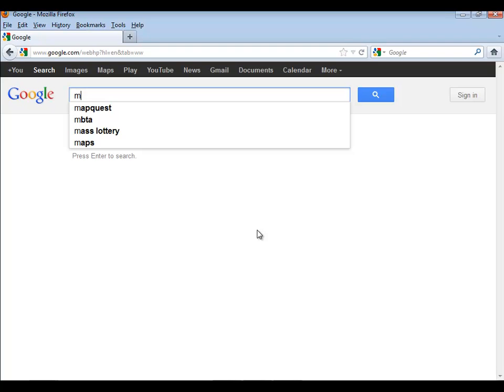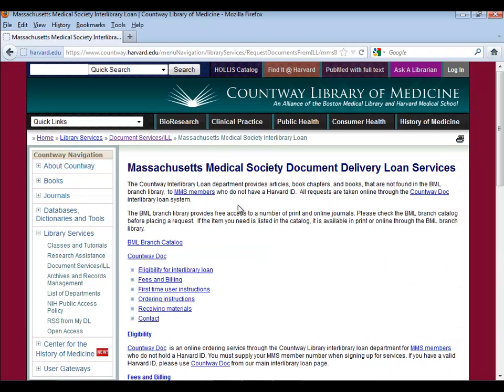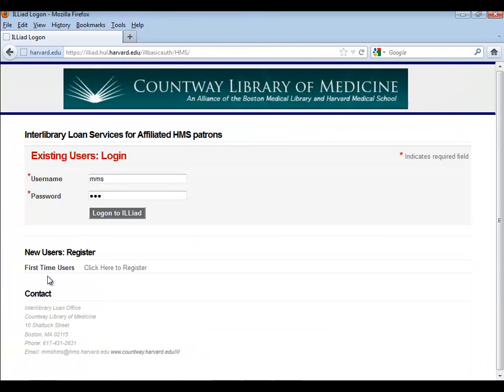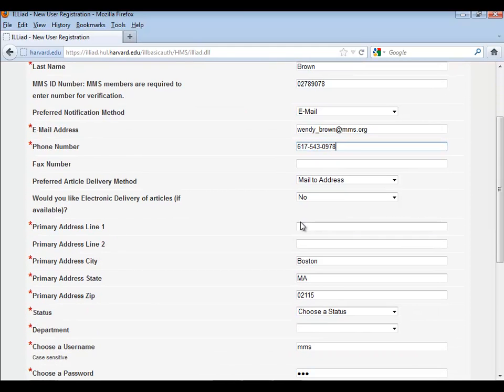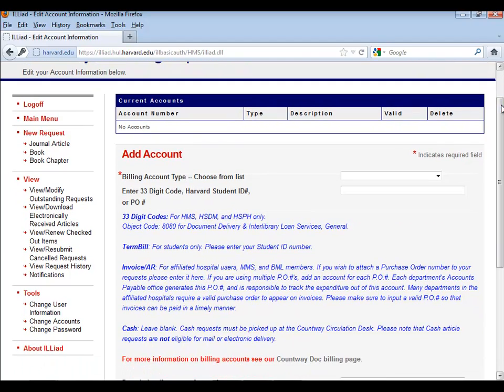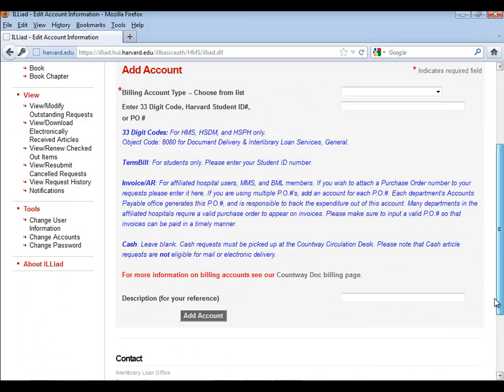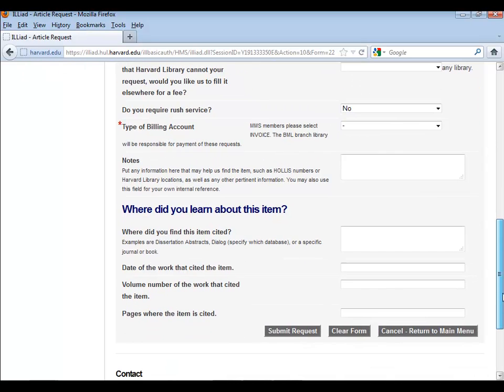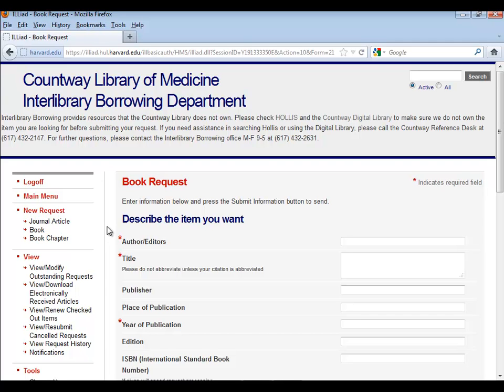Document Delivery for MMS patrons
Massachusetts Medical Society patrons can order electronic scans of articles through the BML branch library. This tutorial walks you through this service.